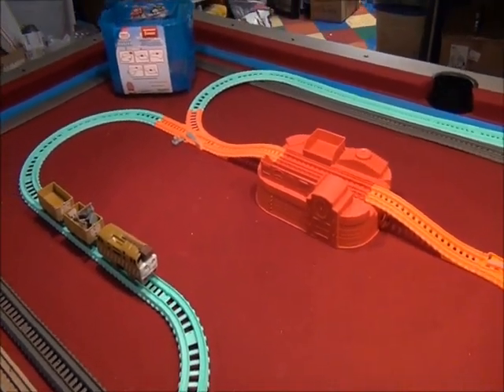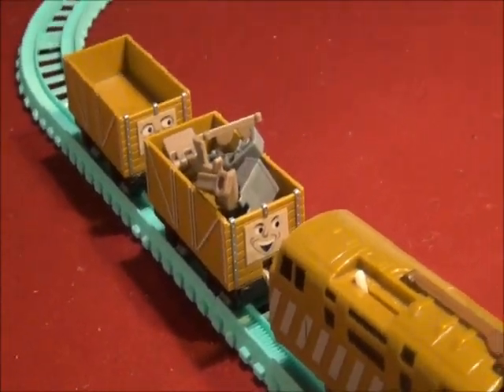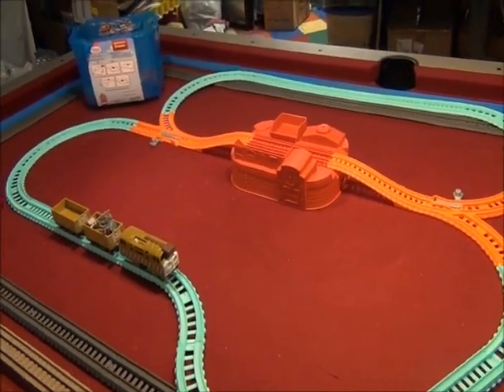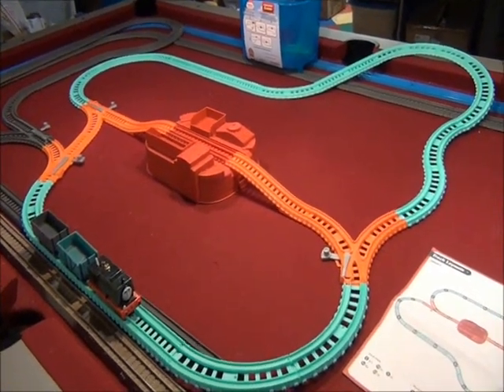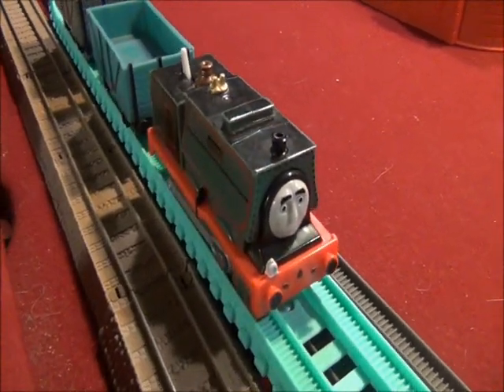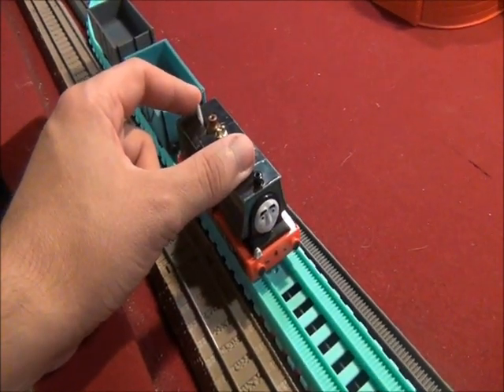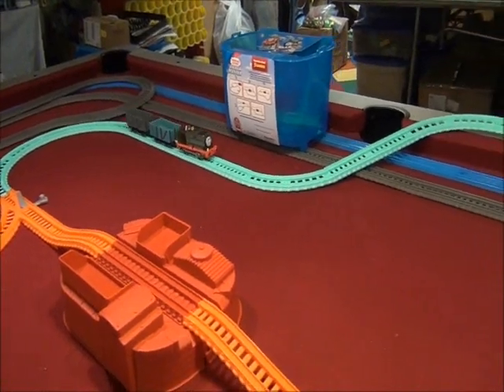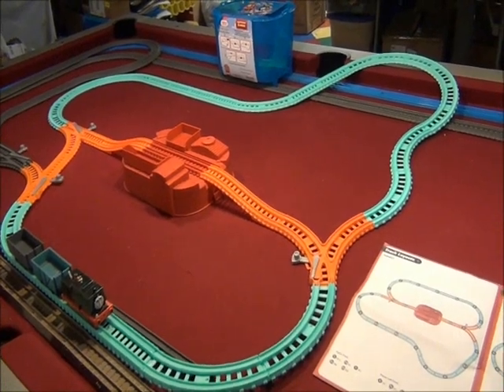72nd Video of 2022: Trackmaster Builder Bucket 2 Layouts 1 and 2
This is a two things in one video... Video. Yeah, These are the last two track layouts of the other trackmaster Builder Bucket set. You'll see who I have for these two track layouts.